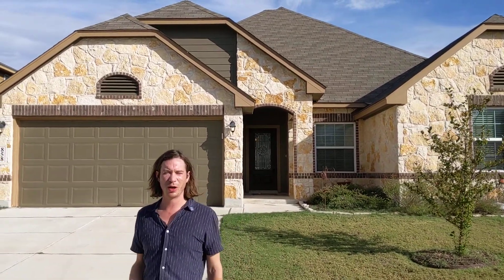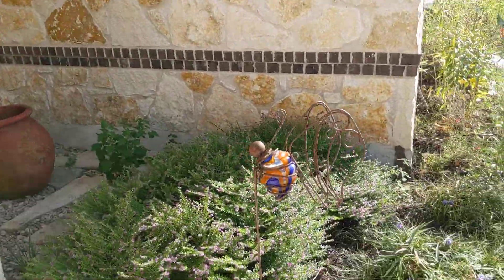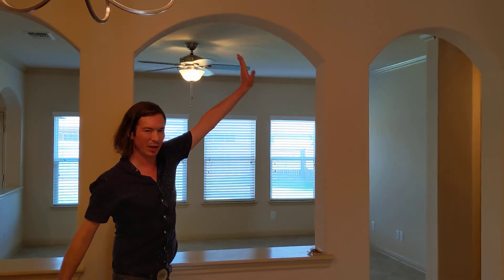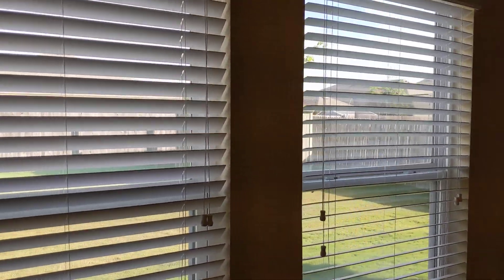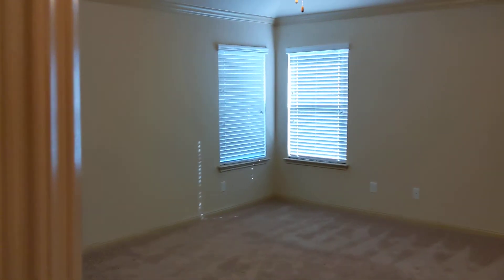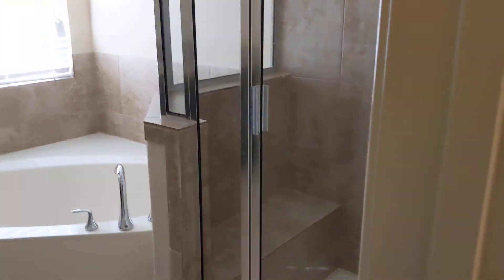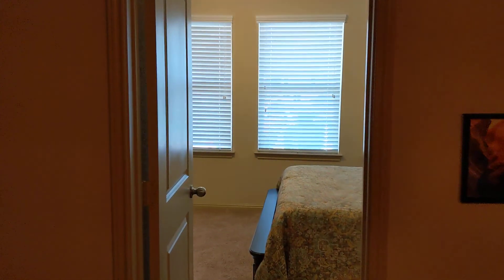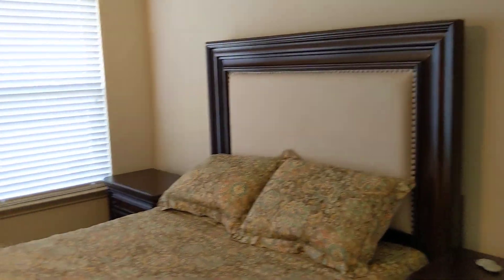858 Cypress Mill For Sale New Braunfels, TX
858 Cypress Mill For Sale New Braunfels, TX

Contact Nic and Diane Atwood to make an offer or to sell/ buy a home.